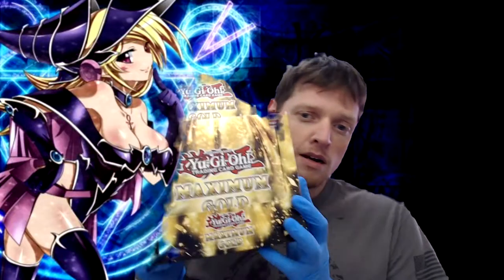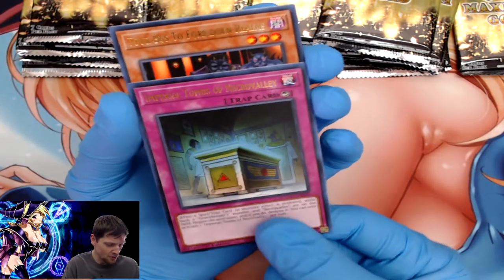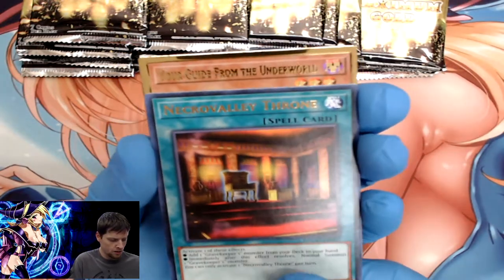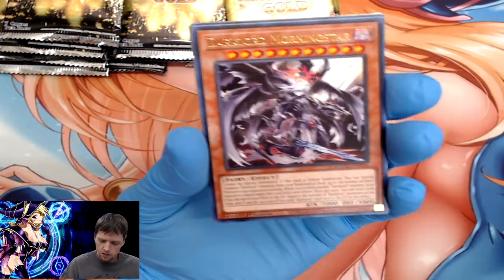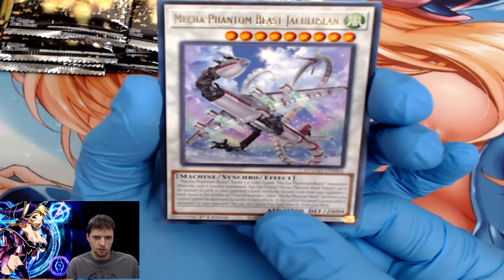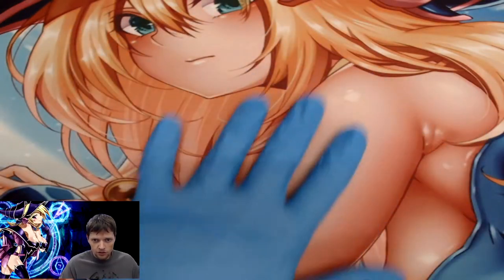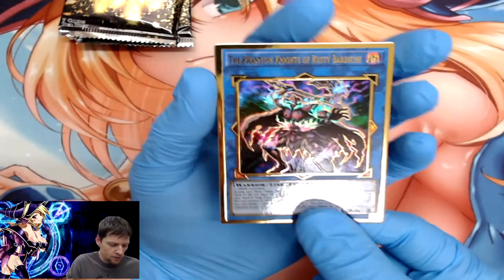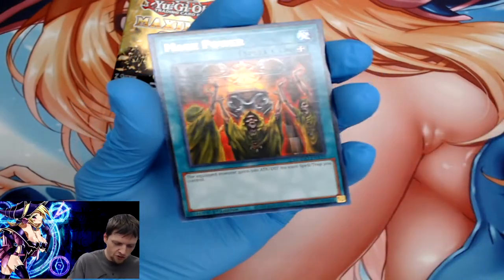Yu-Gi-Oh! Maximum Gold & the Iconic Monsters of Old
Today we find ourselves diving into the unknown of Yu-Gi-Oh MAXIMUM GOLD sealed box set openings! I'm super stoked to release this video showing you exactly what kind of pulls you can expect to find in Konami's latest release in the Yu-Gi-Oh! trading card game. Come along with me and feel the rush of possibility as I search for the three iconic monsters expected out of this set.